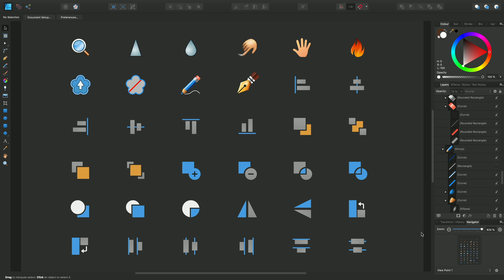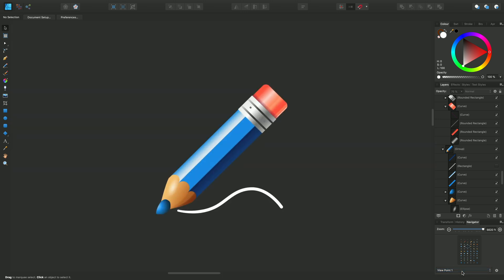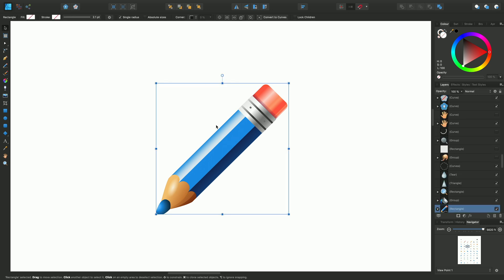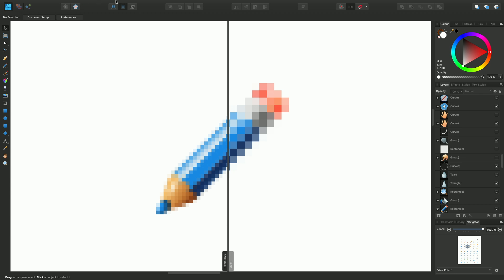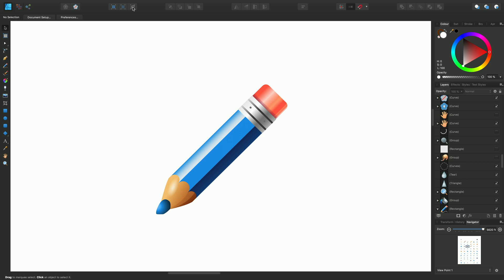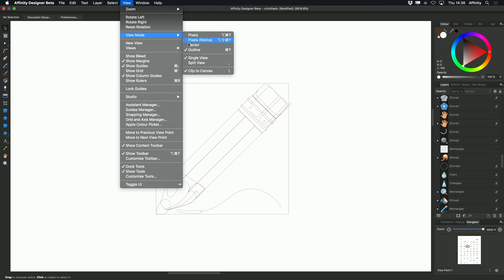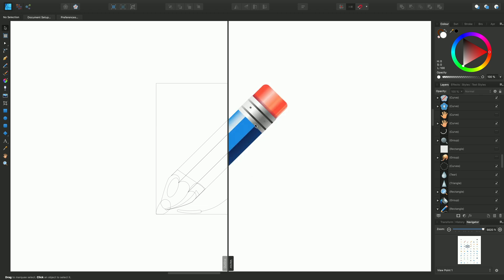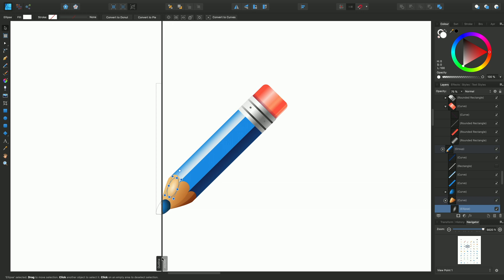Affinity Designer - View modes for pixel preview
Preview your design in different pixel modes or skeletal outline with split-screen comparison.

Bad Bax by Christi DuToit.